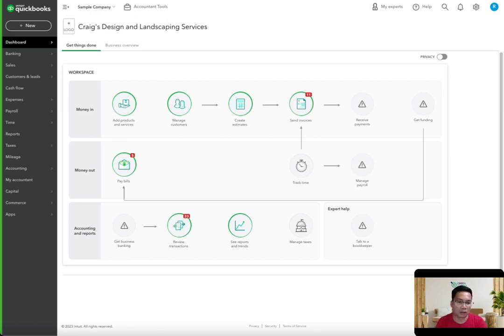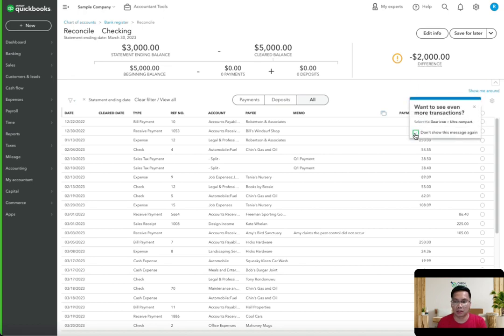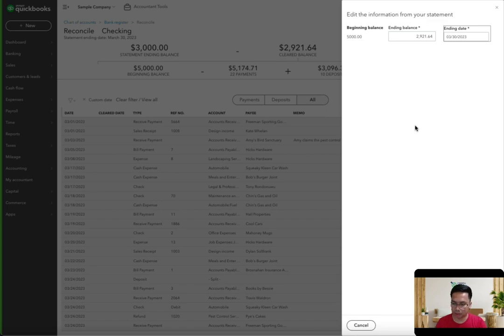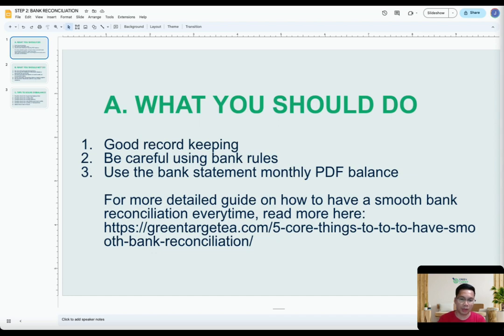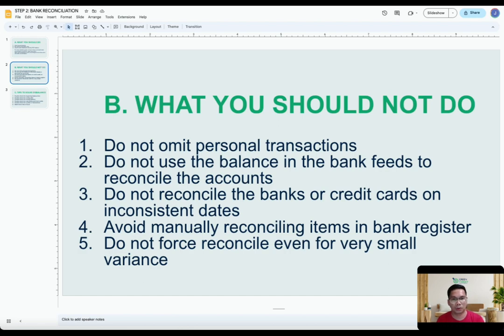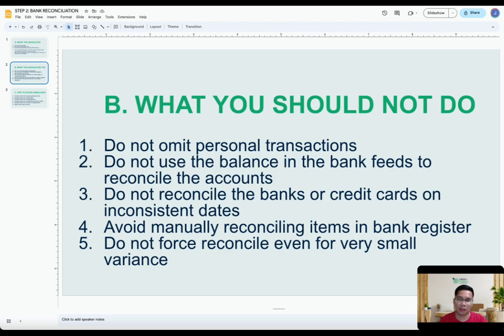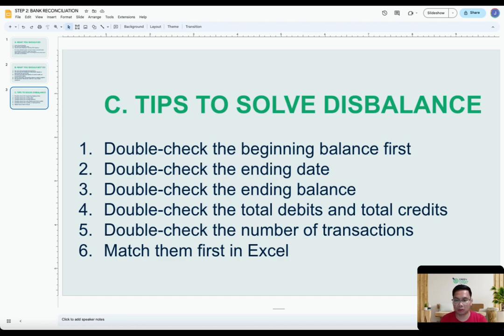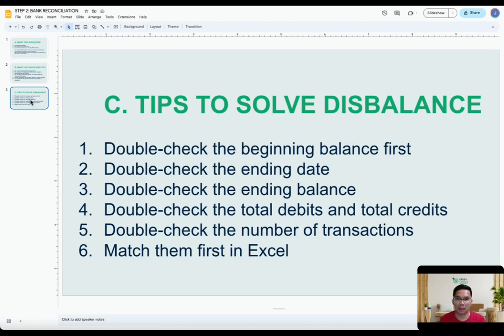QuickBooks Accounting Tips: Step 2: Bank Reconciliation in QuickBooks Online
Now that we are done with syncing your banks and credit cards, and categorizing your transactions, it’s time to move to bank reconciliation.

What is bank reconciliation?
The process of matching the accounting records in QuickBooks Online with the monthly PDF statement coming from the bank.

A. WHAT YOU SHOULD DO:
- Good record keeping - check and categorize on a daily or at least weekly basis
- Be careful using bank rules - do not just accept the suggestions QBO makes, and do not auto-add unless you are 100% sure it’s correct
- Use the bank statement monthly PDF balance - only this balance.

B. WHAT YOU SHOULD NOT DO:
- Do not omit personal transactions - if personal expenses are paid via a business account, record them as owner expenses…do not delete them.
- Do not use the balance in the bank feeds to reconcile the accounts
- Do not reconcile the banks or credit cards on inconsistent dates - only use the ending dates on the monthly statements
- Avoid manually reconciling items in the bank register
- Do not force reconciliation even for very small variance

C. TIPS TO SOLVE DISBALANCE
- Double-check the beginning balance first
Double-check the ending date
Double-check the ending balance
Double-check the total debits and total credits
Double-check the number of transactions
Match them first in Excel

In this video series, I will share easy-to-follow, simple, and effective steps to setting up your books in QuickBooks Online!